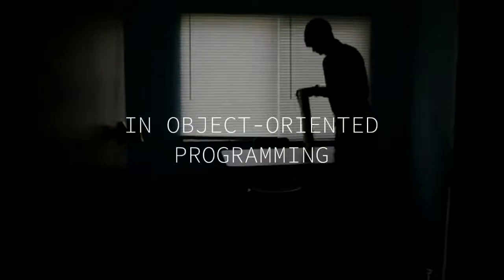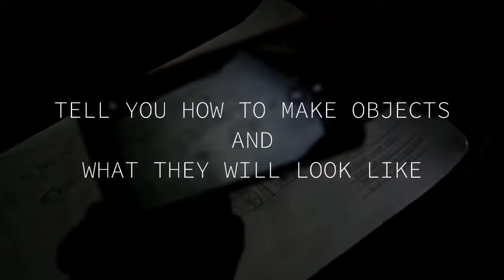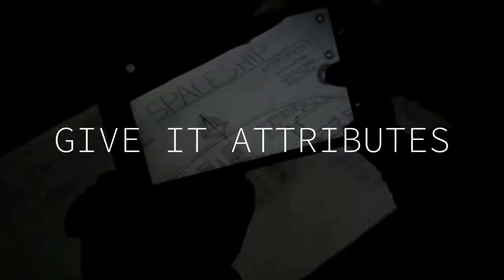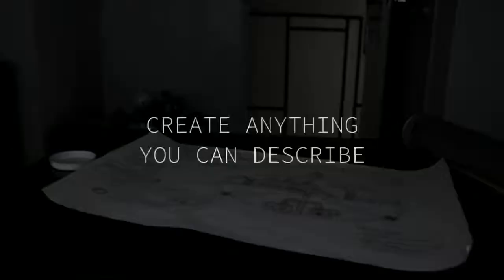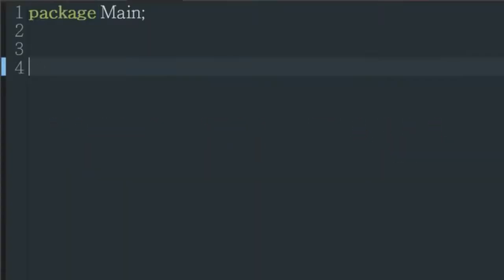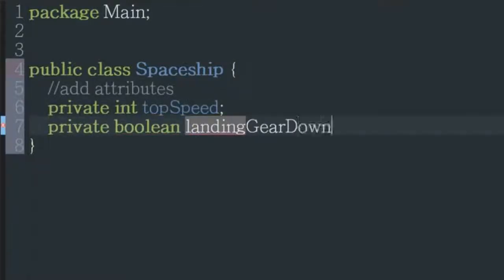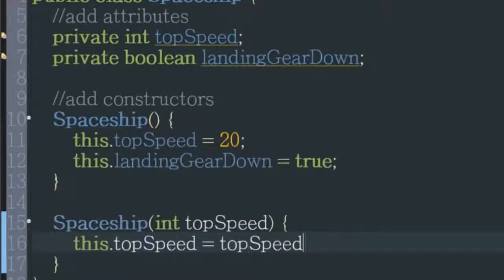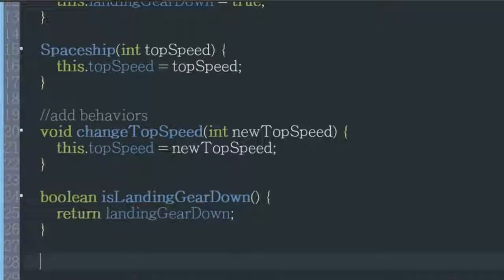Object-Oriented Programming Concepts - What's a Class?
In this brief video I explain what a class is in objected-oriented programming using the example of blueprints.